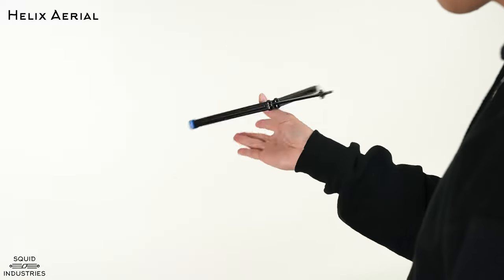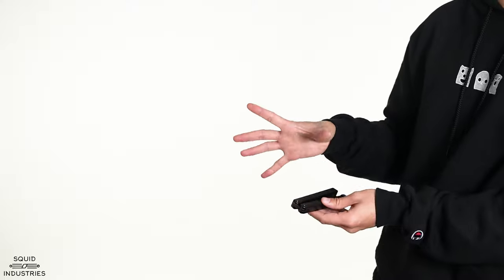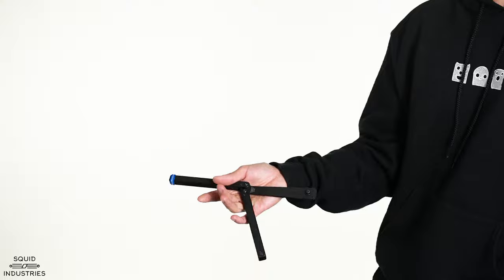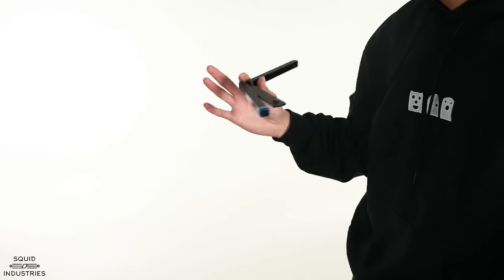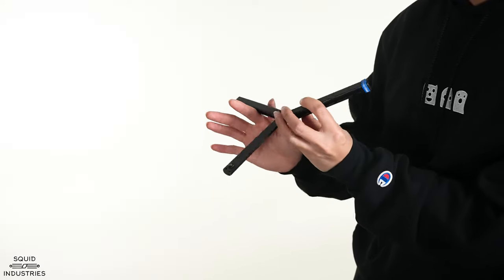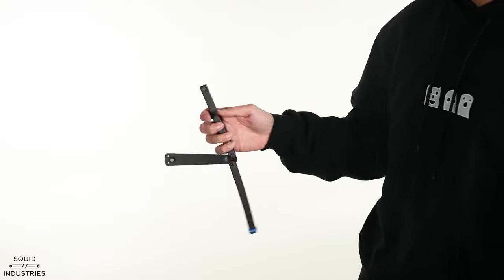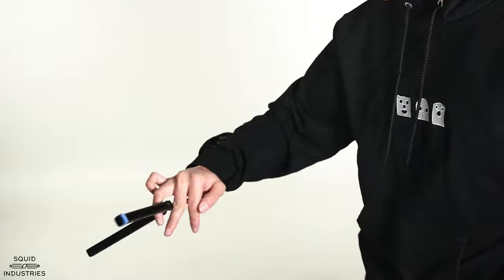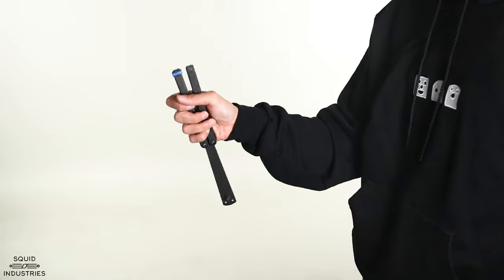How to do the Helix Aerial | Beginner/Intermediate Balisong/Butterfly Knife Tutorial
Stay in the Loop! Get emails about product releases, drops, sales, and more!

Intro: 00:00
Prerequisites: 00:35
Breakdown: 00:44
Slow-Mo Helix Aerial: 2:15
POV Slow-Mo: 2:38
Behind the 8 Ball Helix Aerial: 2:50
Slow Mo 8 Ball Helix Aerial: 3:44
POV Slow-Mo 8 Ball Helix Aerial: 4:13
Beginner Combo Ideas: 4:33
Intermediate Combo Ideas: 4:40
Advanced/Expert Combo Ideas: 4:48
Flipping Clip: 5:27